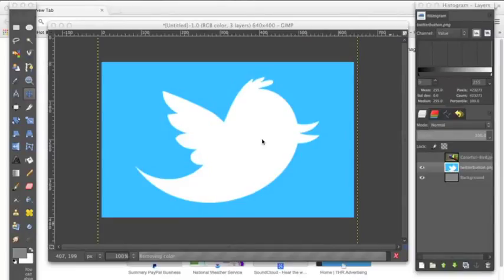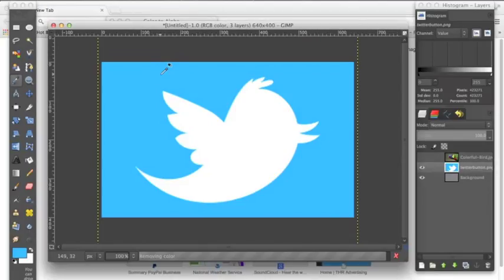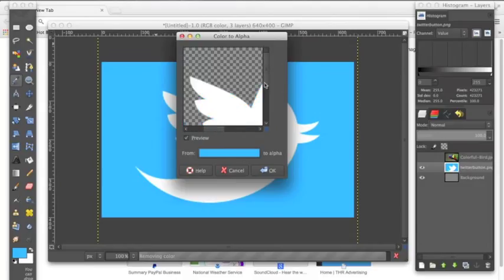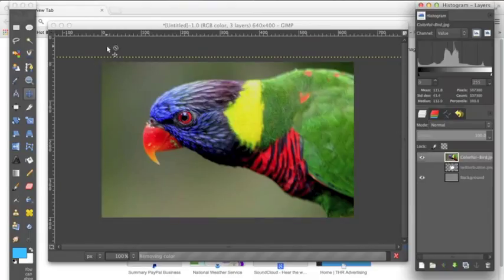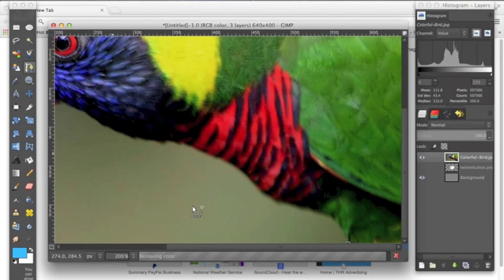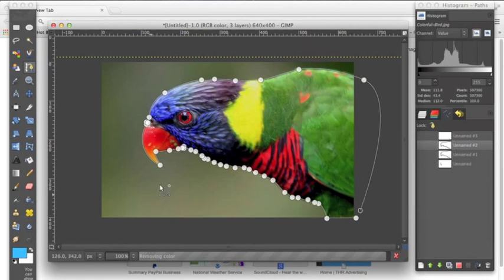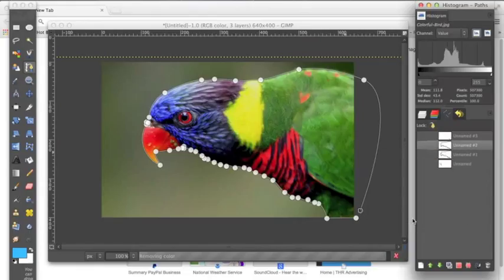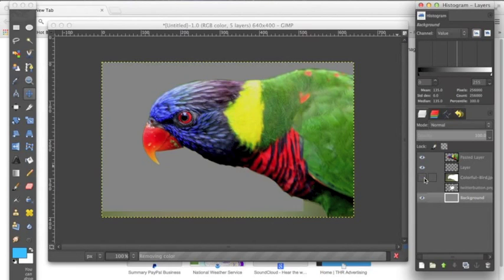GIMP: How to remove Backgrounds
Learn how to remove the backgrounds of your favorite images!
Today we use:
The path tool
The color to alpha dialog